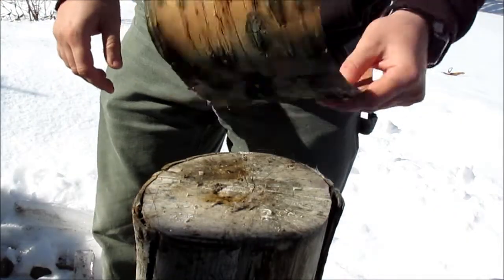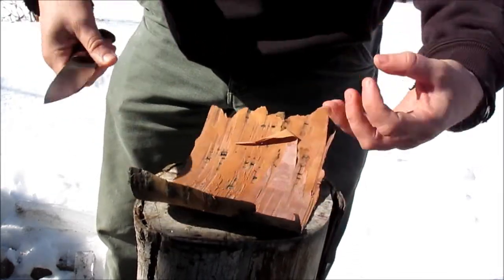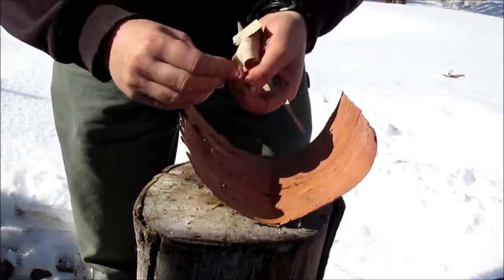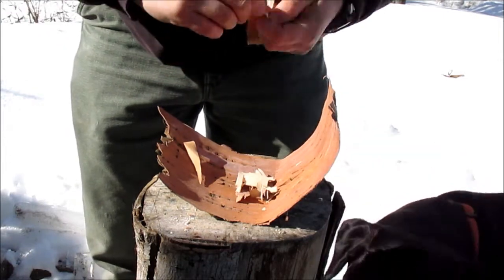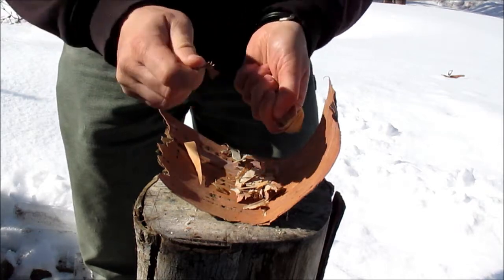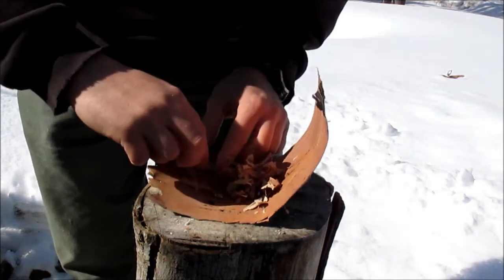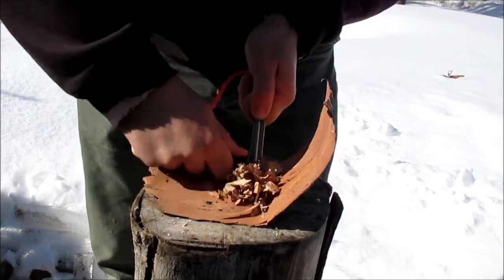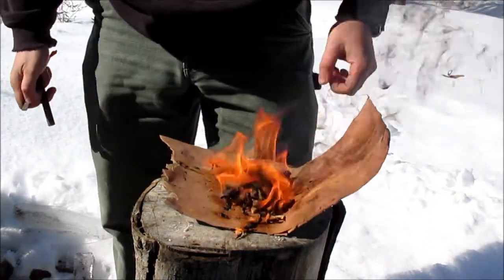How to light Birch bark with a ferro rod.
An easy method of starting a fire with Birch bark and a ferro rod.